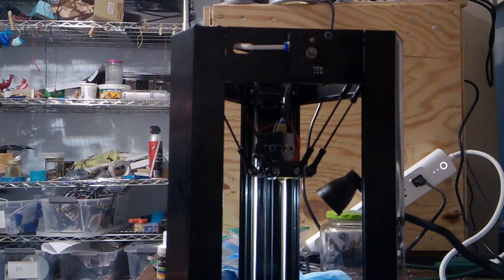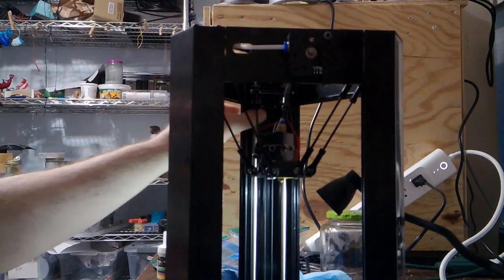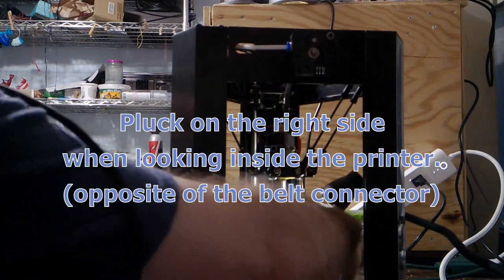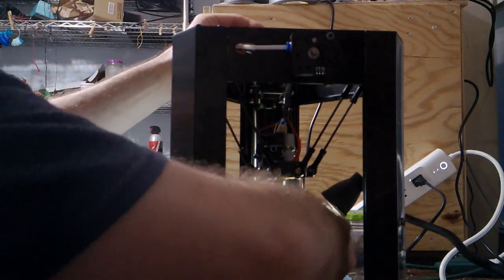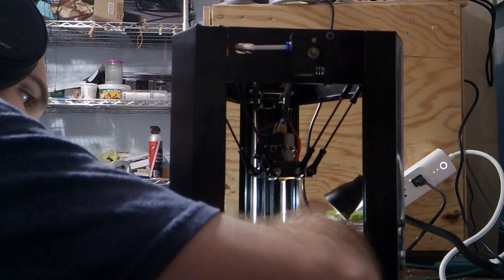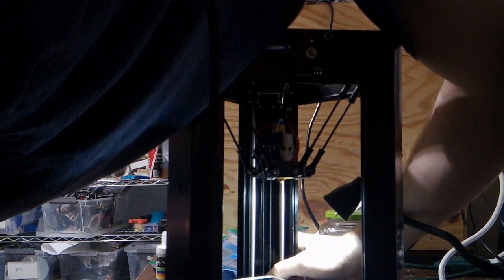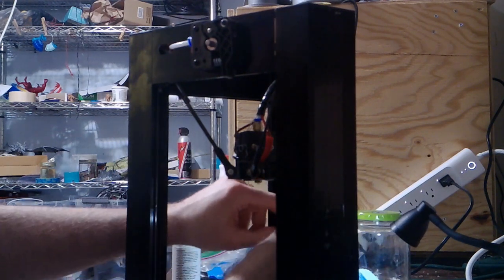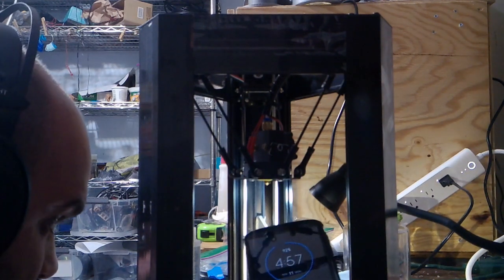MPMD Belt Tuning (with or without a guitar tuner) - I move my hand out of the way later, I promise.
Monoprice Mini Delta 3D Printer
READ THE VIDEO DESCRIPTION!!!
This is pretty much the same information contained in the existing calibration guides, except maybe there's more emphasis on the mechanical tool option.

I'm aware of the poor video quality and I don't care.

Explanation: 0:05
Guitar Tuner Method: 1:50
Belt Tension Meter Method: 5:28

Text Guide for tuning the belts.

Belt Tension Meter Reading Corresponding to Note A2.

 Misc MPMD Information

If you have questions, please go to either Reddit or Facebook (more active). YouTube is a crappy place to troubleshoot and you will find many other helpful people in those groups.